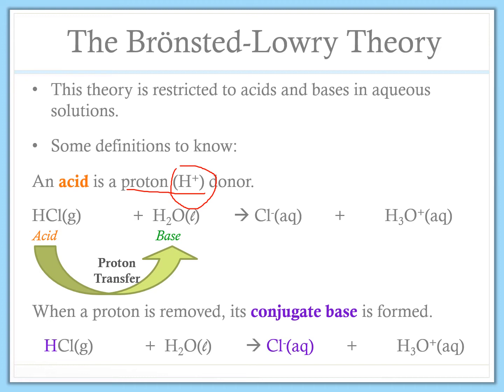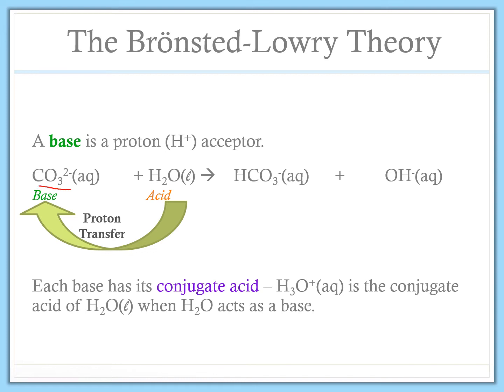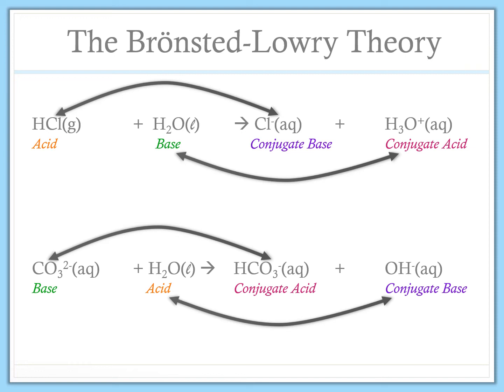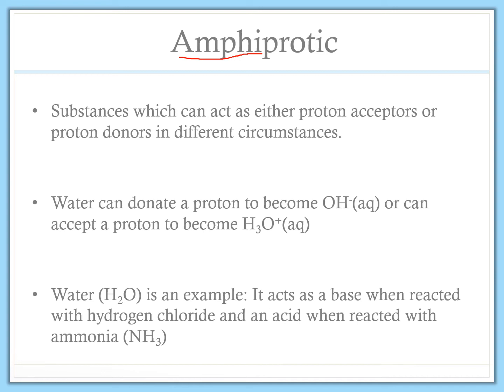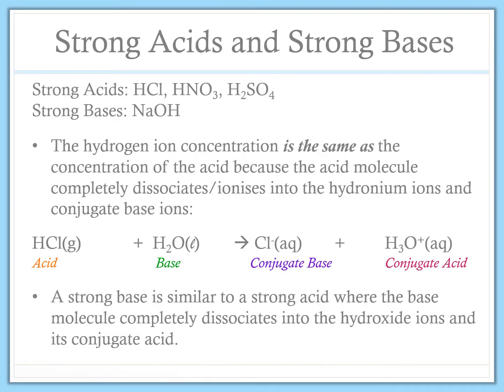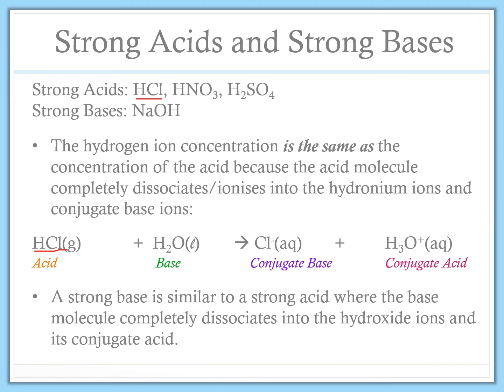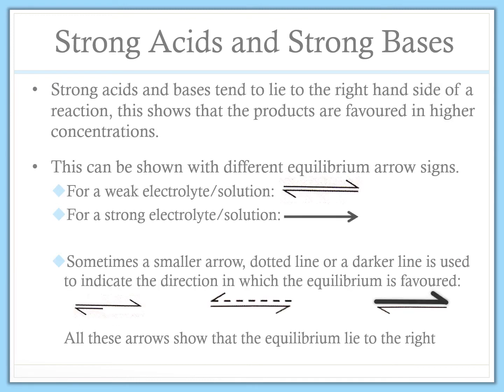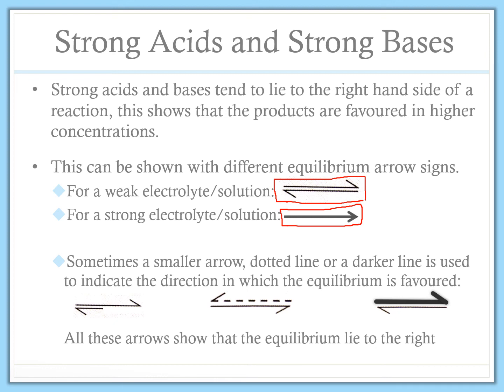Video 8 Acids and Bases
Hi Chemists!  Please complete pages 269-271 in reference to this video.  Also have a think about the following questions:

1.  How many different definitions of an acid have you come up with over the years of your schooling?
2.  What do protons taste like?
3.  Which is more dangerous - a very concentrated weak acid or a dilute strong acid?